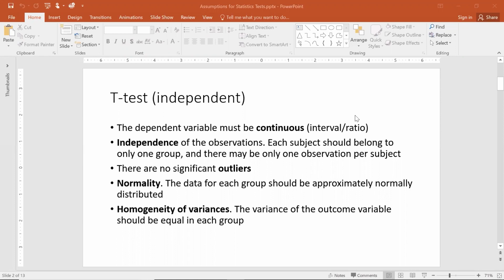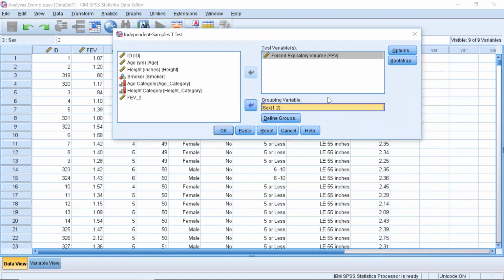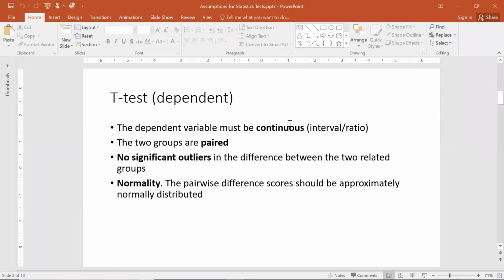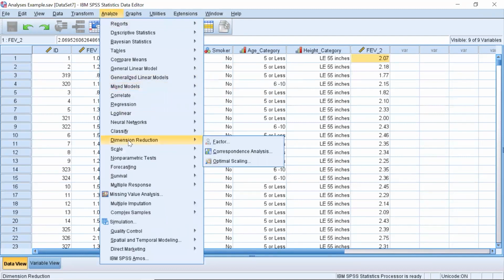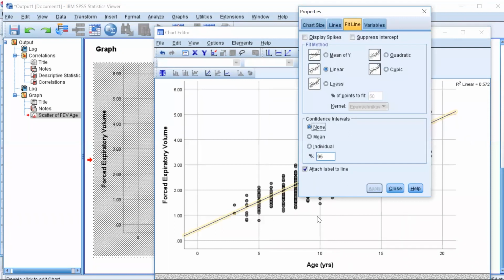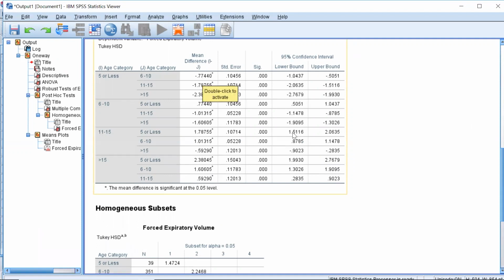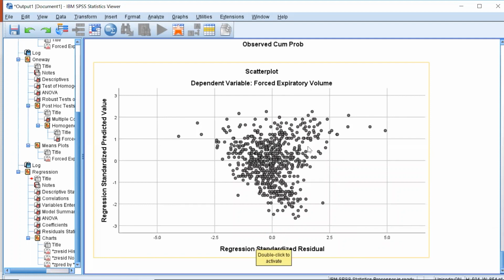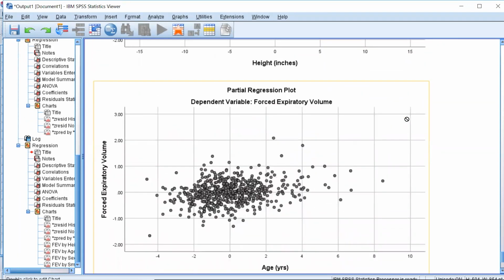November 4, 2020 Assumptions of Basic Statistics Tests by Curt Bay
November 4, 2020 Research Nexus
Topic: Assumptions of Basic Statistics Tests
Presenter: Curt Bay, PhD